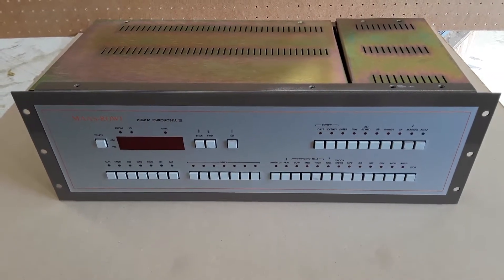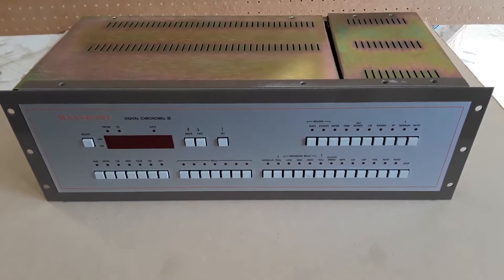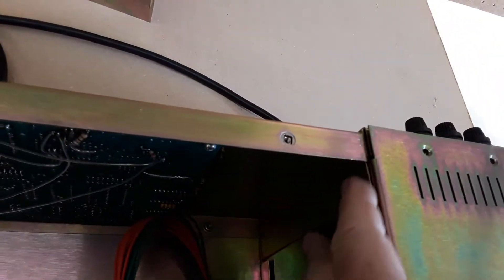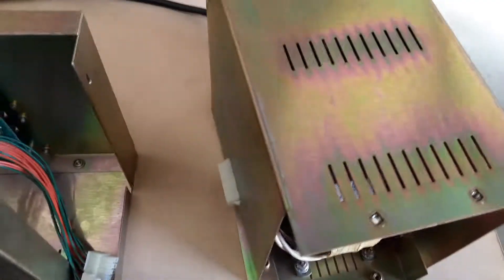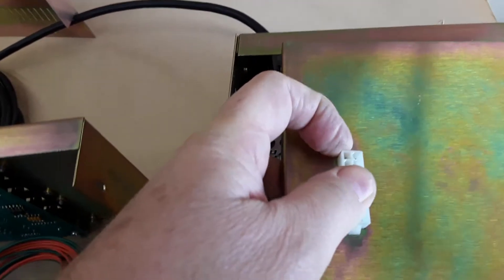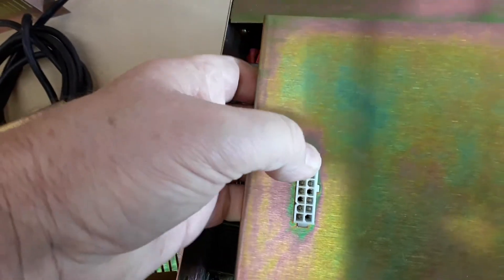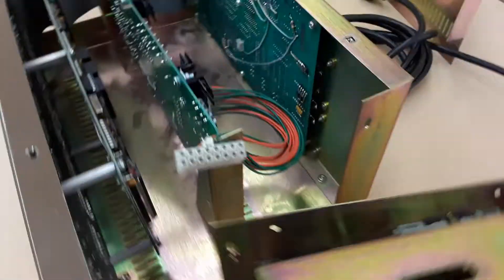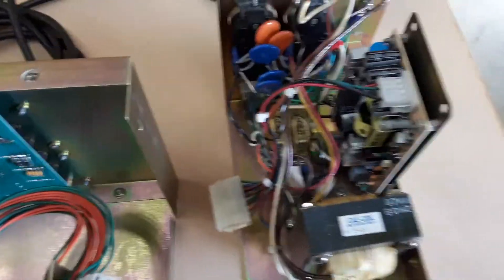Digital Chronobell 2 & 3 Power Supply Access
This is a Maas-Rowe Carillons product.
Accessing the 2A2H power supply on a Digital Chronobell 2 or 3.

We provide rebuilt 2A2H power supplies. They will have a new 5v switching power supply and tower amp relay. They are fully tested and voltage adjusted. However, voltages can change slightly with product and temperature. While alll the Chronobell 2 and 3s are built to the same specs, components will have variations and cause slight variations in voltage draw. So it is highly recommenced to set the voltages as demonstrate in the video on voltage adjustments.